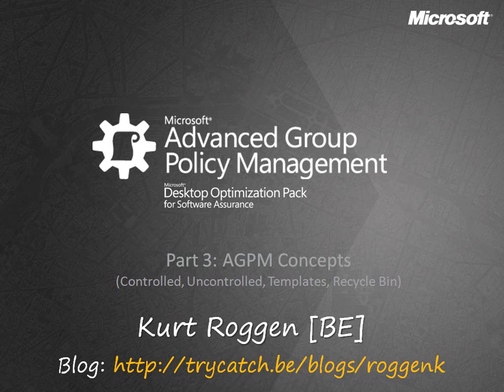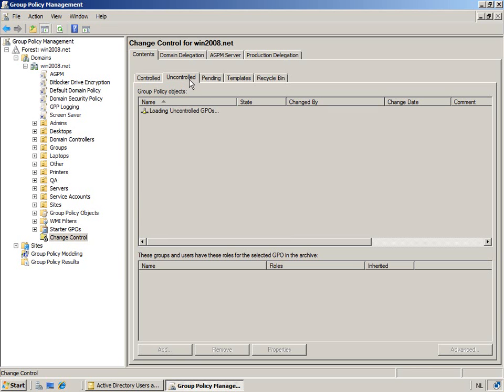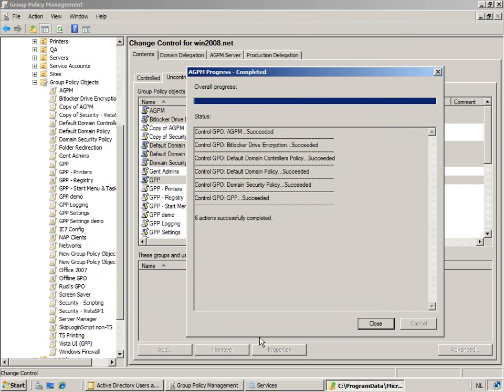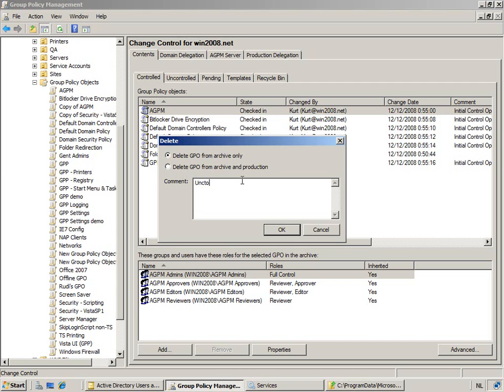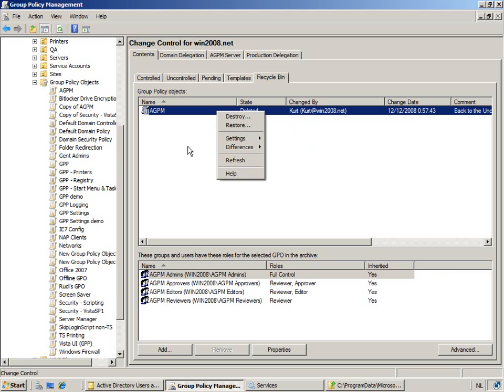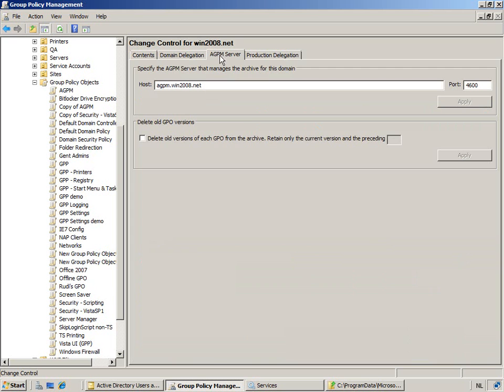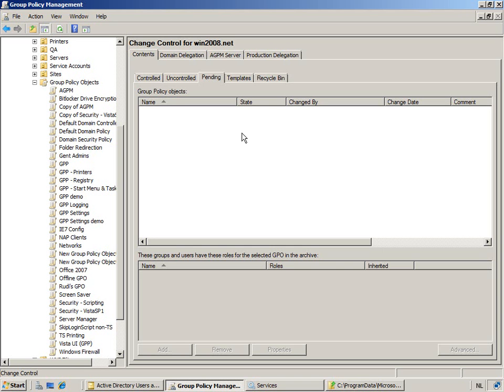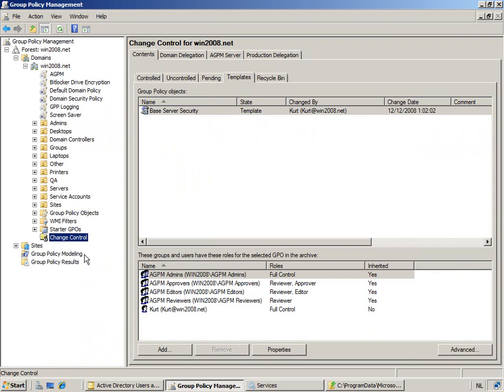AGPM - Advanced Group Policy Management - Part 3 Concepts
This session covers the enhancements in AGPM and the overall management approach taken for GPO change management: the concepts.